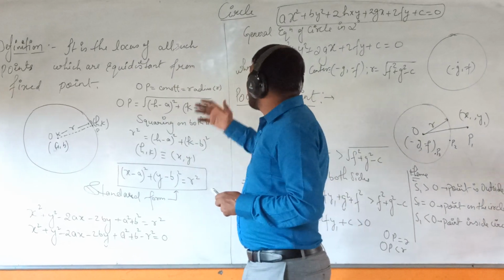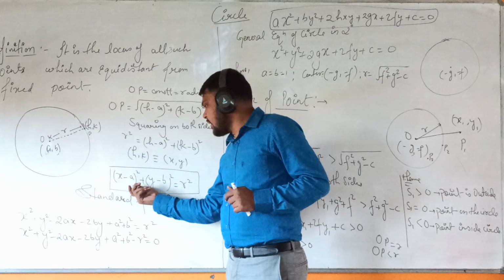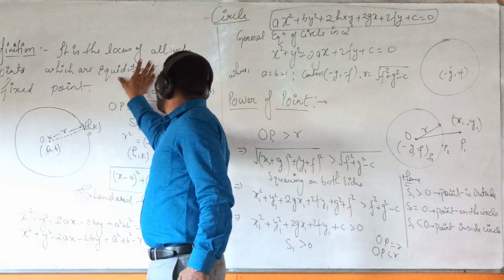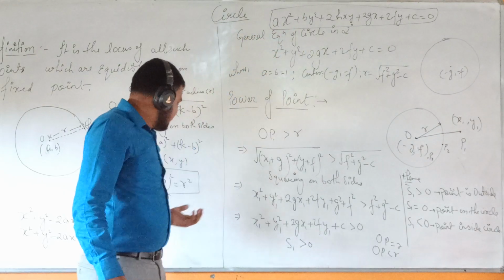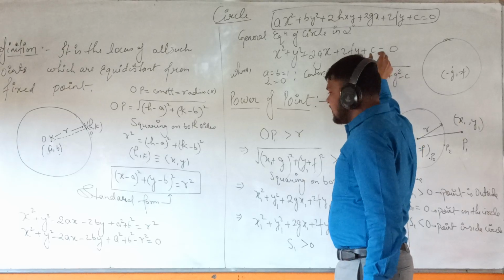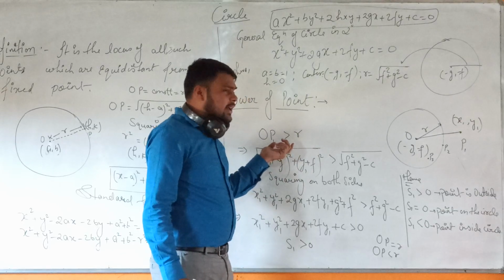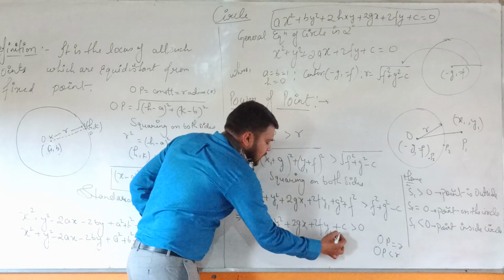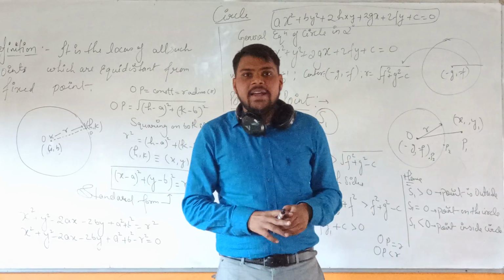Introduction to Circle||Basic of circle||JEE MAINS||ADVANCE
Introduction to Circle and its Basic concepts of circle for the JEE MAINS and ADVANCE.